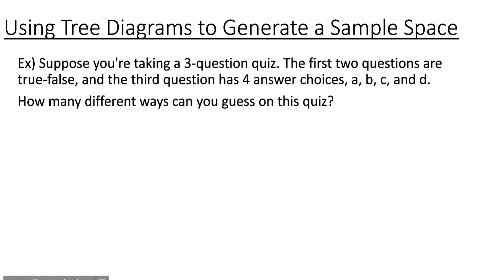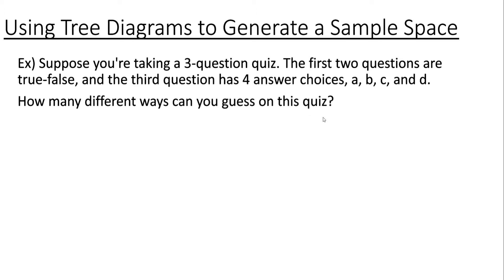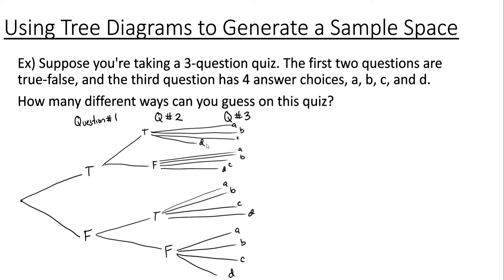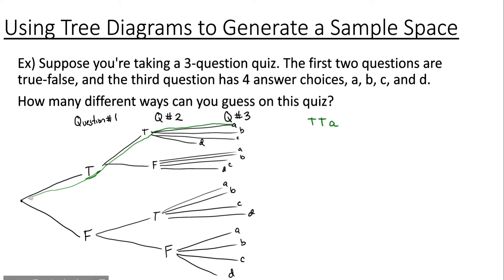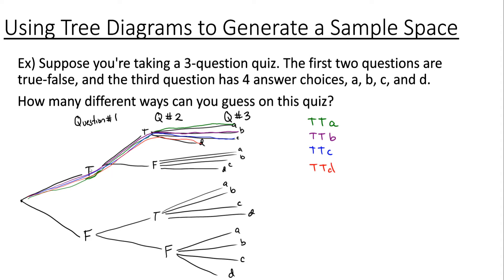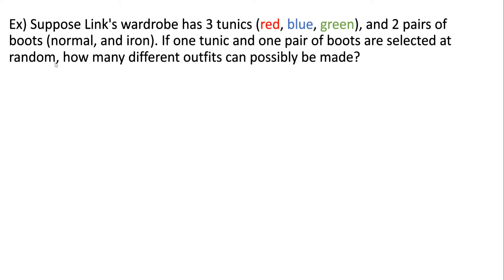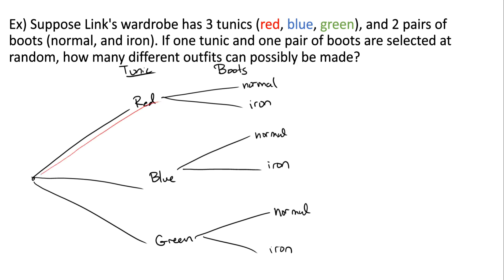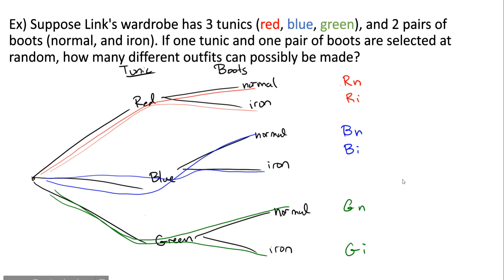Tree Diagrams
How to use tree diagrams to generate or list a sample space